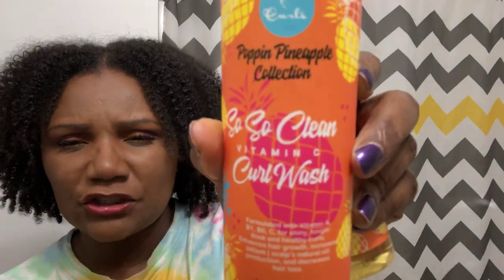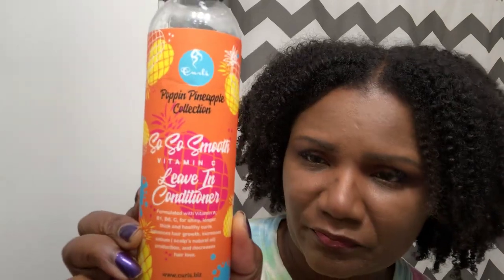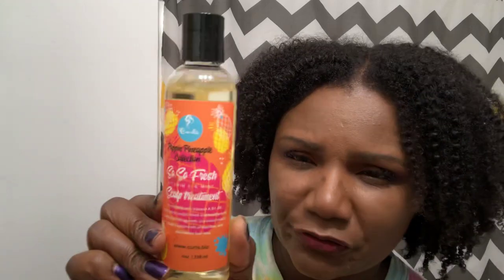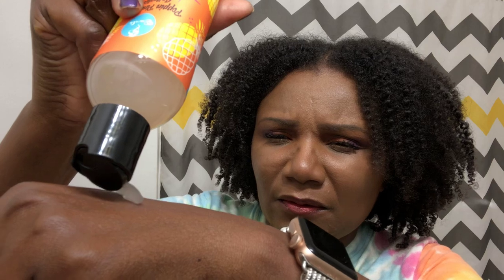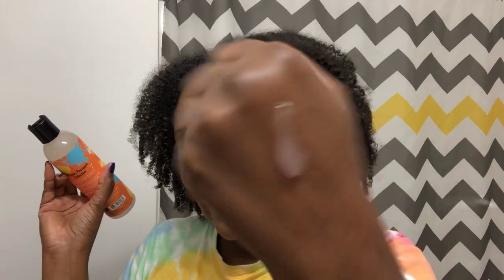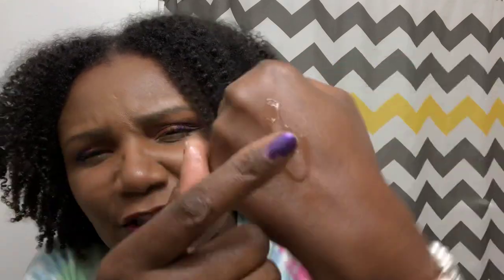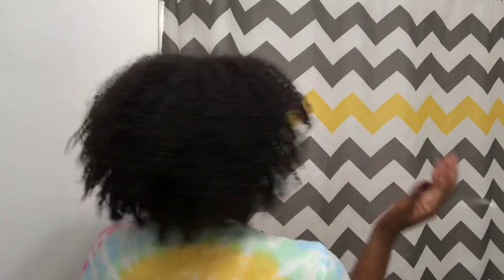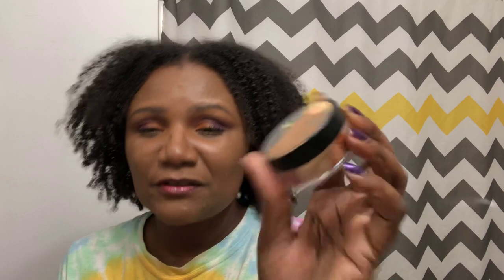🍍CURLS Poppin Pineapple Collection On My Natural Hair🍍 Cakeface of The Day 🌅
- Facial Sponges
🍍CURLS Poppin Pineapple Collection on My naturalhair🍍
Cakeface of The Day: Juvia’s Place Natasha Denona Sunrise 🌅

► In today's video: sharing my first impressions of the curls poppinpineapplecollection. After wandering into Walmart at 4:30 AM for Drano, I still made time to go down the natural hair aisle. Though I'd heard about it, I had never seen or went searching for the Curls "Poppin Pineapple Vitamin C Collection". I purchased 4 of the 5 available products in the collection
Poppin Pineapple Collection by Curls
🍍Curls: So So Clean Vitamin C Curl Wash
🍍Curls: So So Smooth Vitamin C Leave In Conditioner
🍍Curls: So So Def Vitamin C Curl Defining Jelly
🍍Curls: So So Fresh Vitamin C + Mint Scalp Treatment
NOT PURCHASED:
🍍Curls: So So Moist Vitamin C Curl Mask

Sharing my face of the day cakefaceoftheday created with juviasplace lagos iammagic foundation zulupalette & natashadenona sunrisepalette.